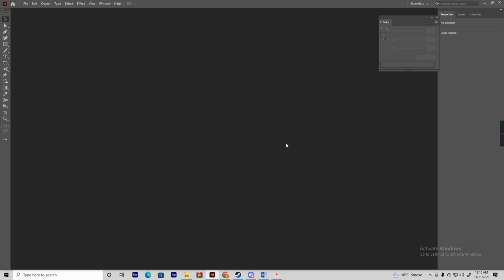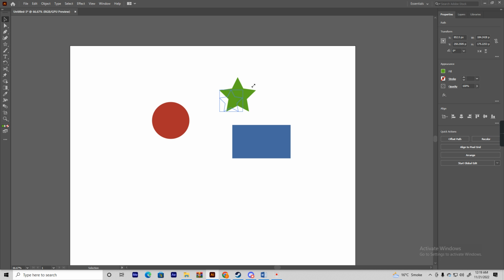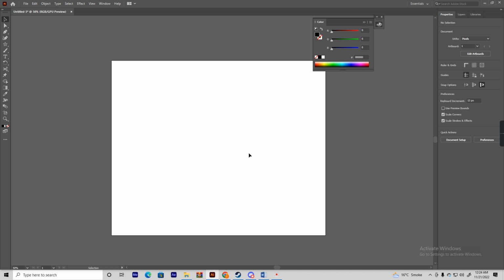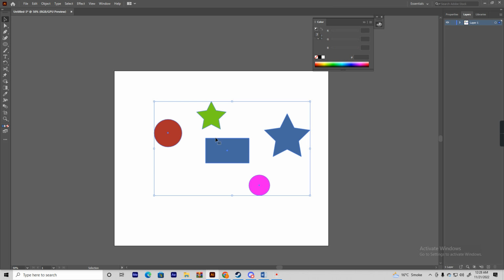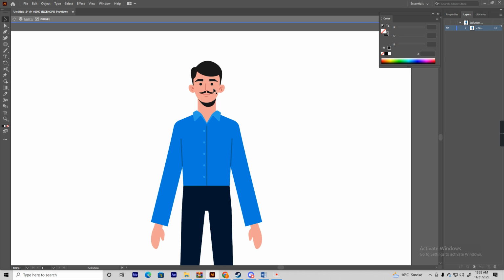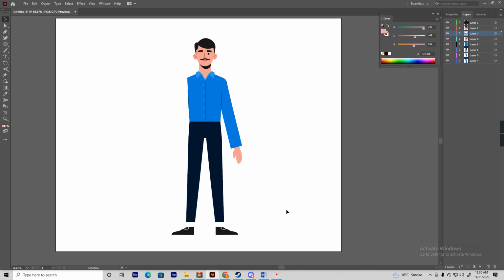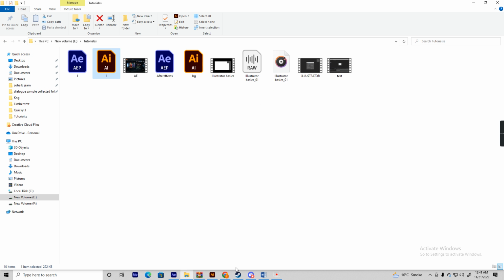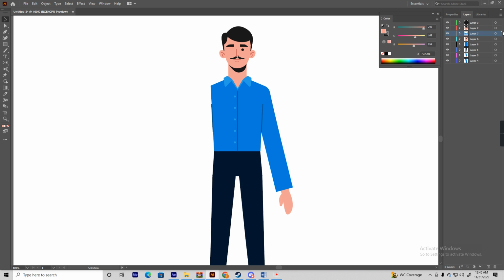Adobe Illustrator beginner tutorial